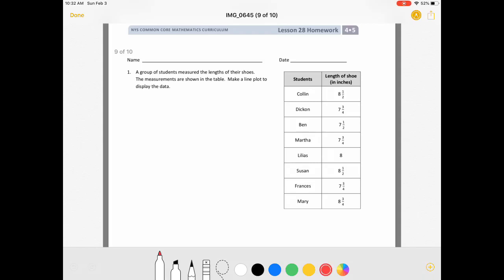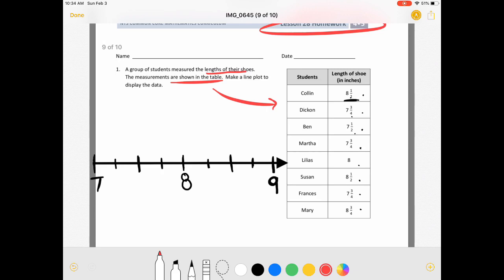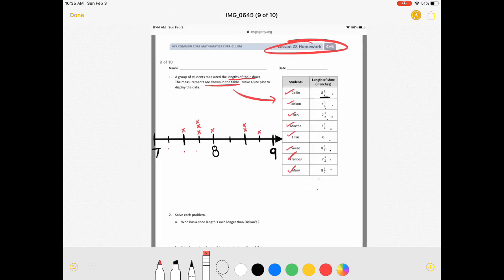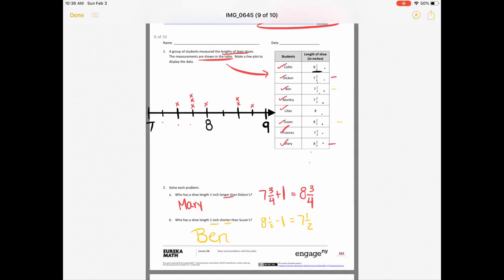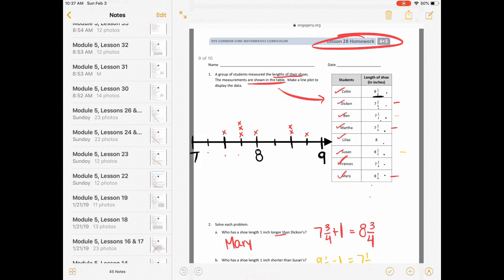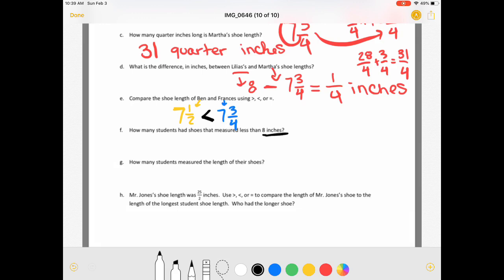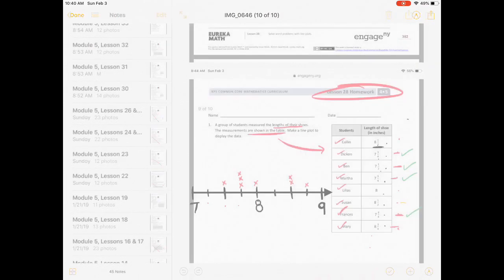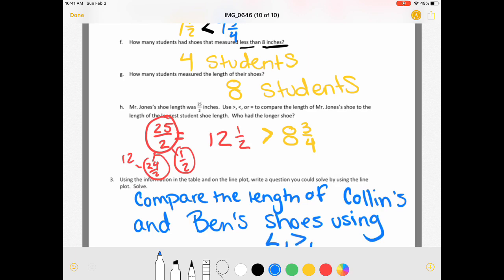Module 5, Lesson 29 Homework Help